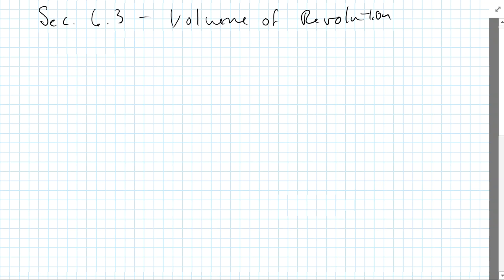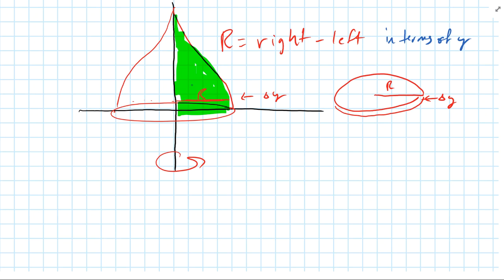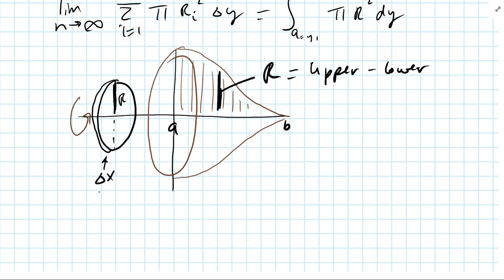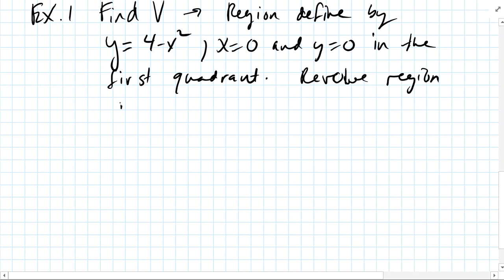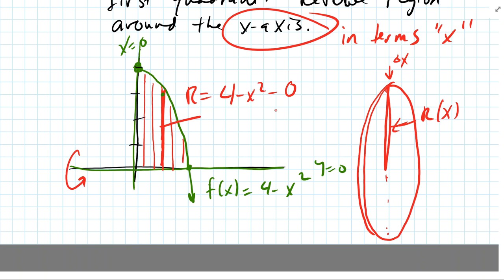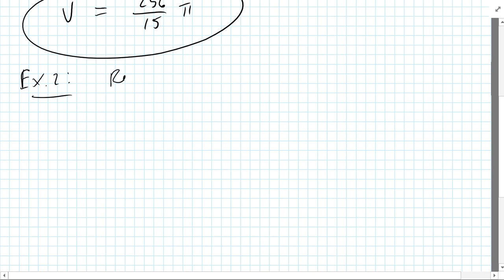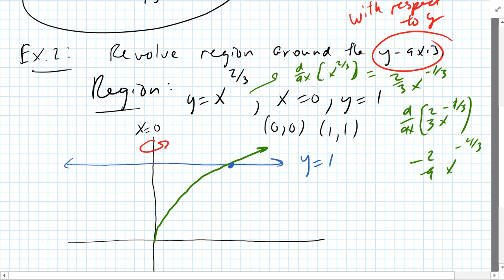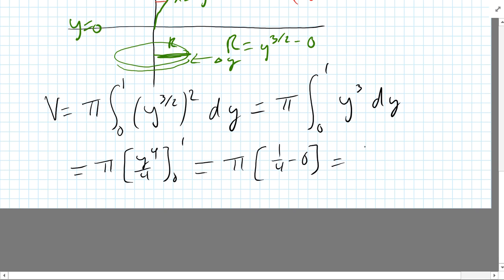AB - Volume by Revolution - Disk Method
Sec. 6-3 Disck Method Notes